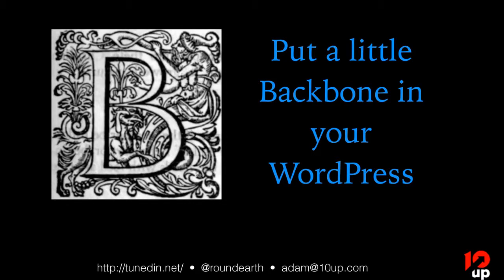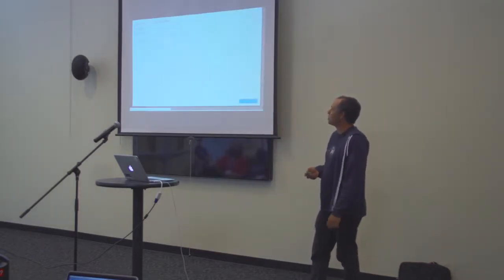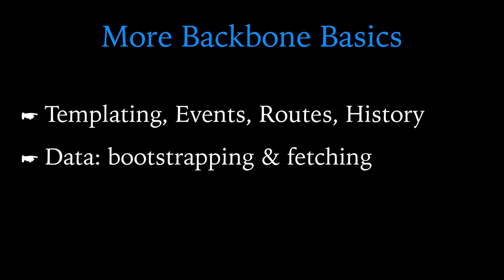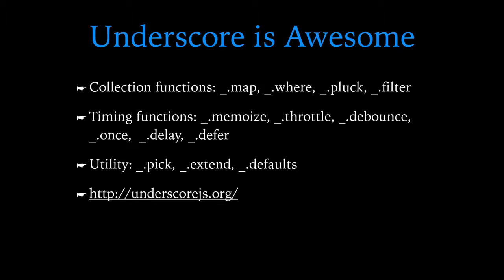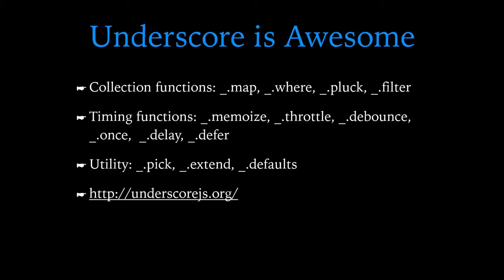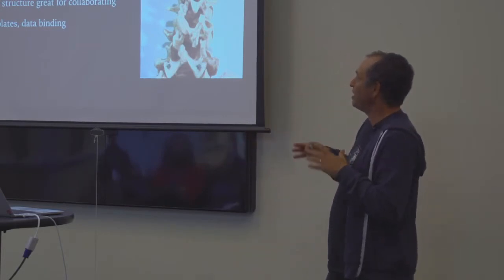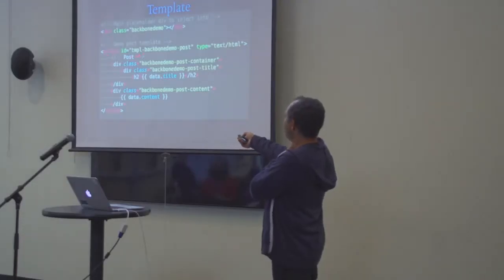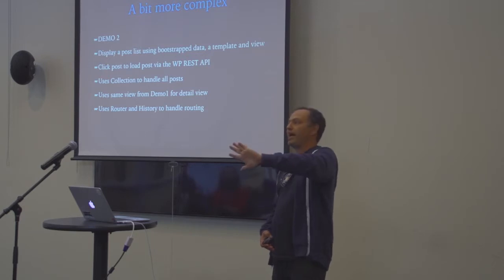Adam Silverstein: Put a Little Backbone in Your WordPress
Backbone (and Underscore!) are bundled with WordPress – explore how you can leverage their power to deliver complex user experiences while keeping your code organized and maintainable.
~ When and why should you use Backbone?
~ How can WordPress help?
~ Backbone fundamentals
~ Backbone in core
~ A sample Backbone project
~ Using the JSON REST API